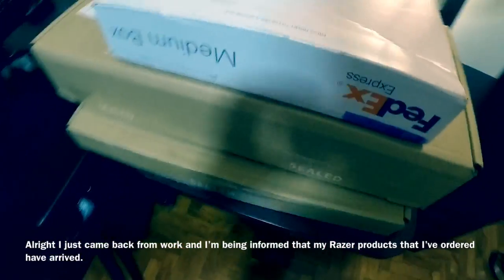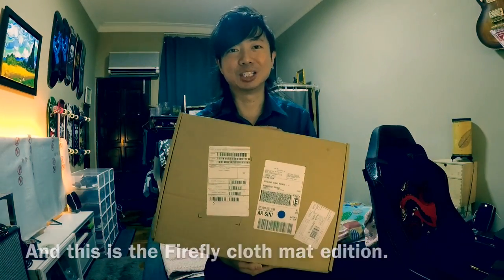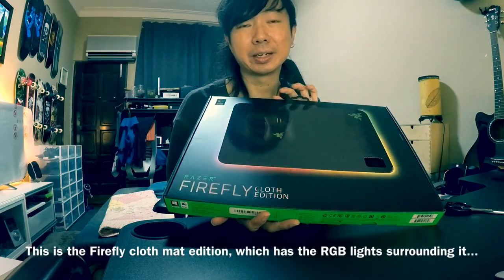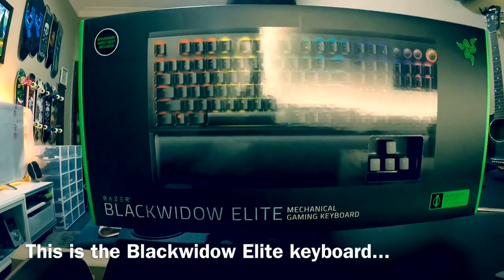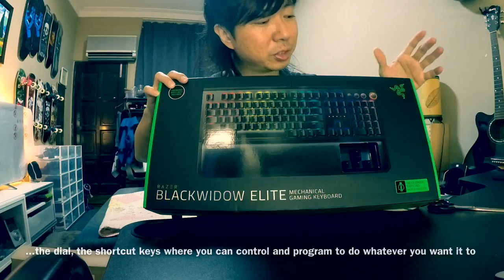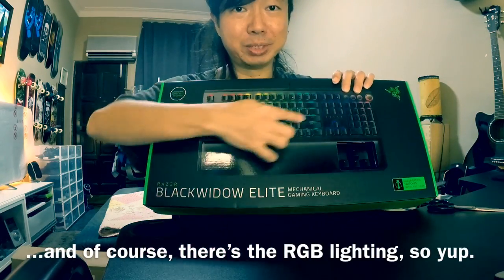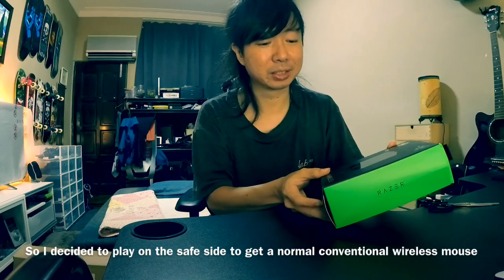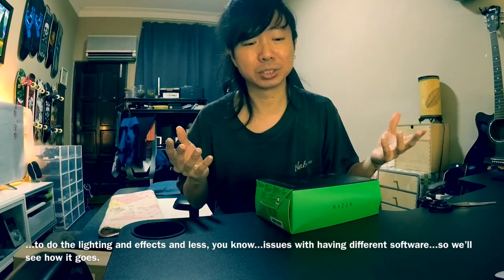Vlog #02: My Razer products have arrived!!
While waiting for my new pc to be delivered, my Razer mouse, keyboard and mouse pad/mat have all arrived!

They are:
- Razer Mamba Wireless mouse
- Razer Blackwidow Elite keyboard
- Razer Firefly mat (cloth edition)

Will do a showcase/review them in the near future!